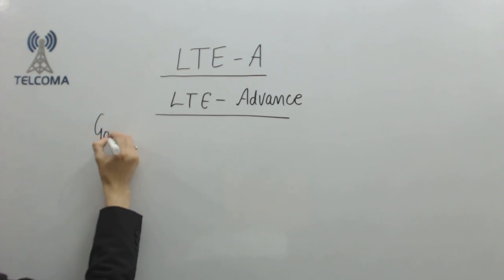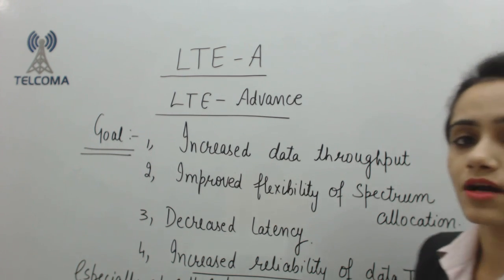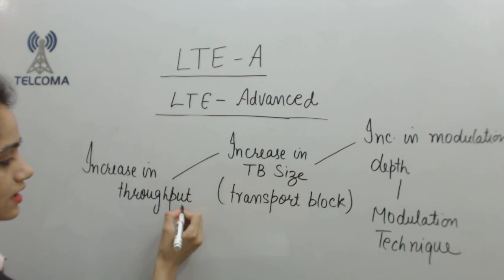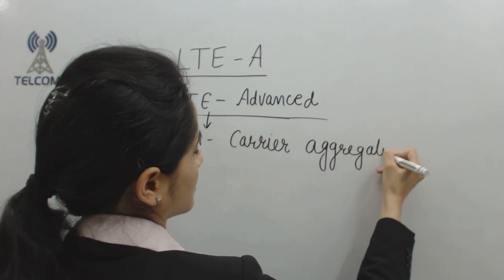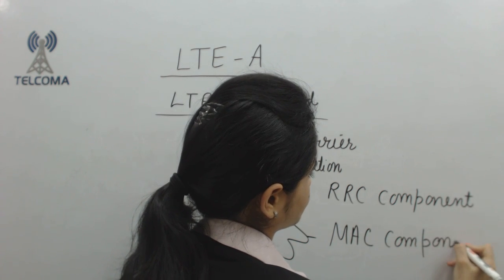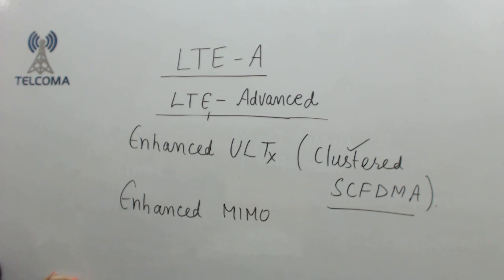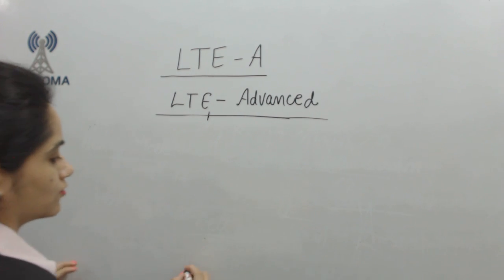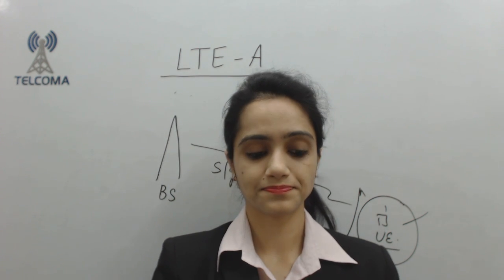LTE Advanced Training course by TELCOMA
This video covers LTE Advanced and 4G advanced, Goal of LTE Advanced, Carrier Aggregation (CA), bands and combination, LTE Advanced Component Enhanced ULTx, Enhanced MIMO, Relay
Node

LTE Advanced is a mobile communication standard and a major enhancement of the Long Term Evolution (LTE) standard. It provides increased peak data rate, DL 3 Gbps, UL 1.5 Gbps